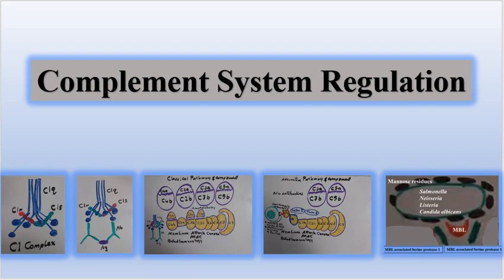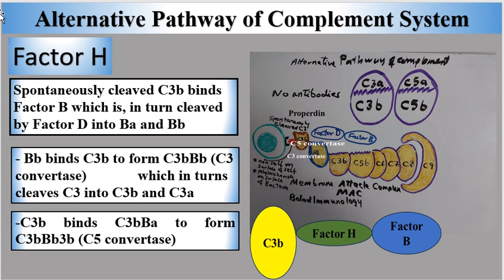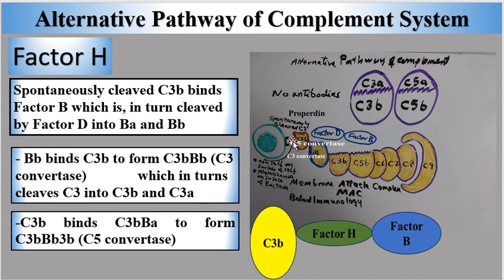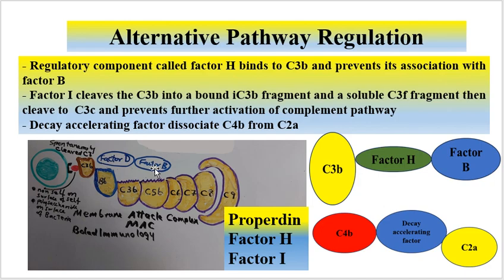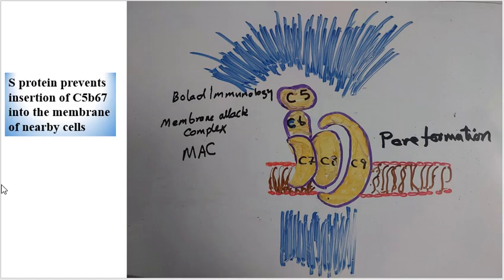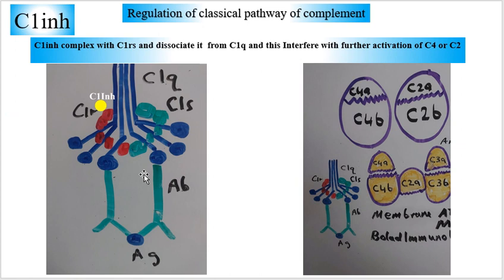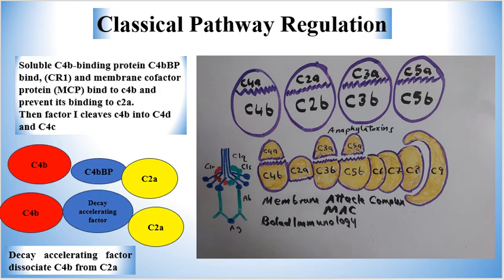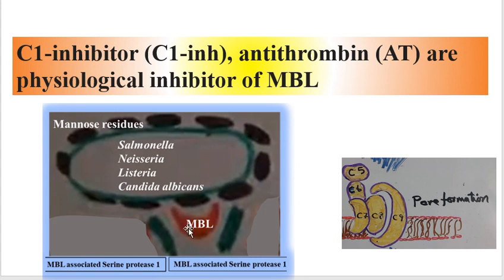Complement Regulatory components